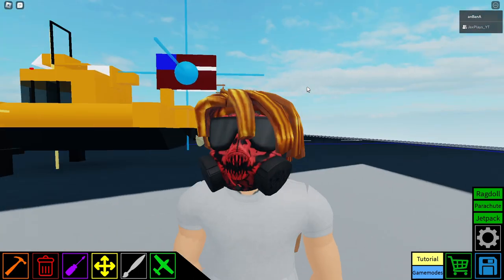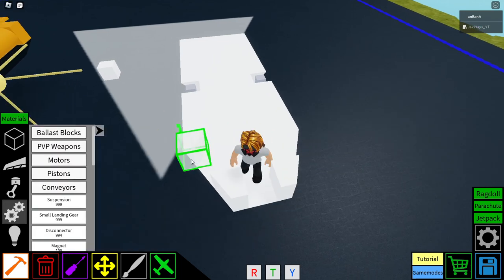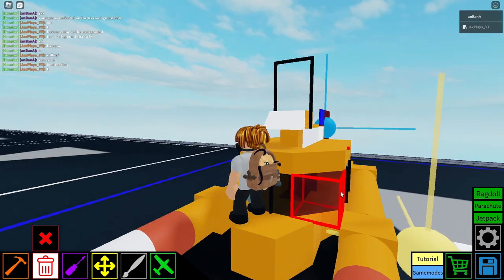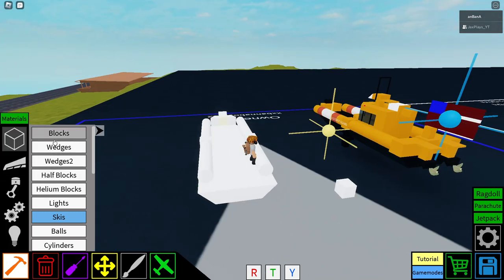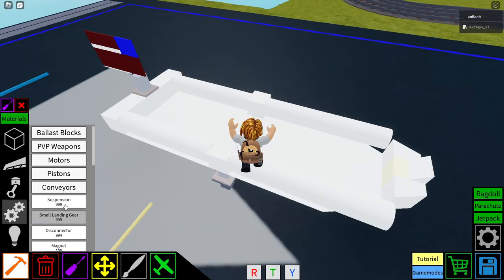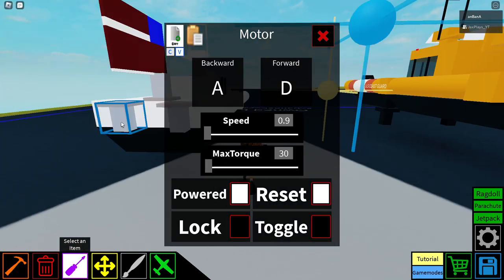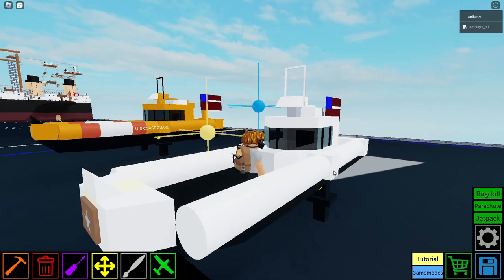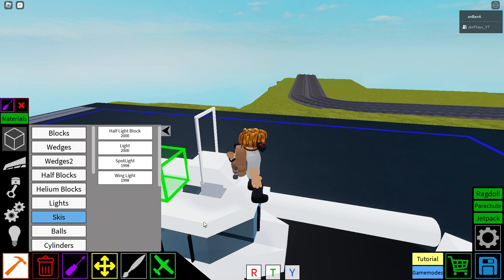U.S COAST GUARD boat tutorial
im back @JaxPlays251  credit for help on detail and ship in backround